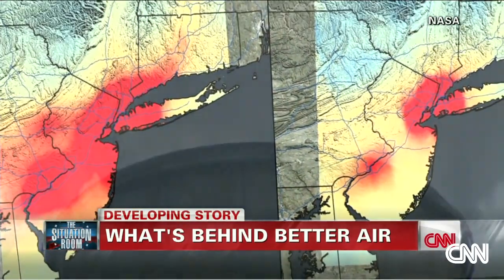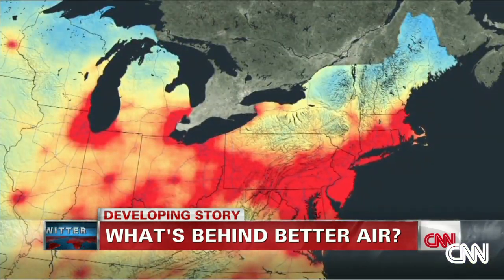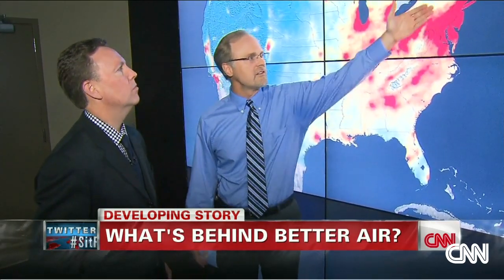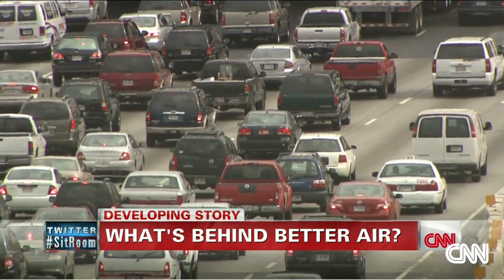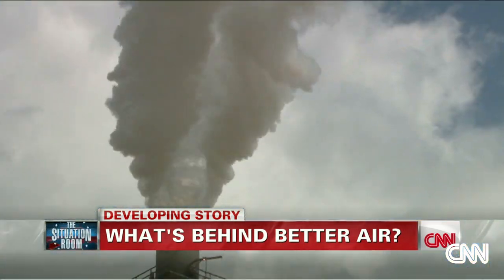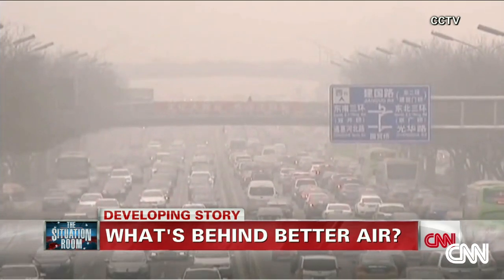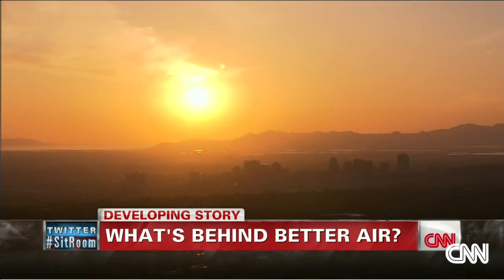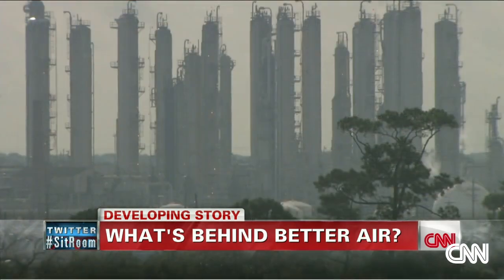NASA: U.S. air quality improving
NASA maps show that over the last decade, levels of the air pollutant nitrogen dioxide has decreased in U.S. cities.